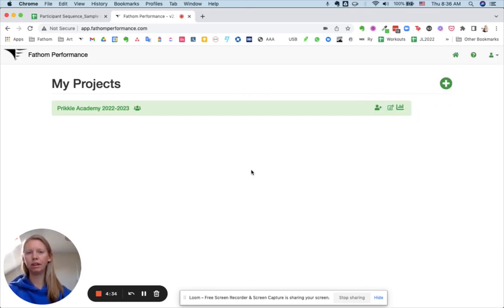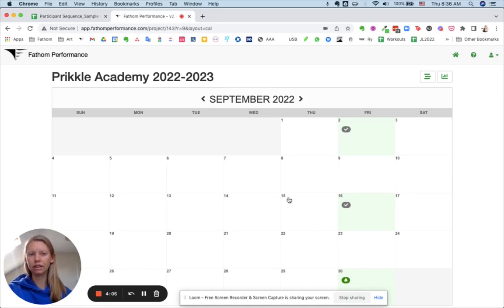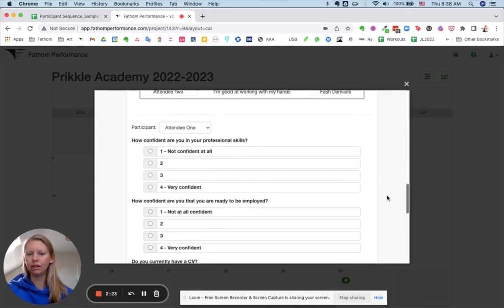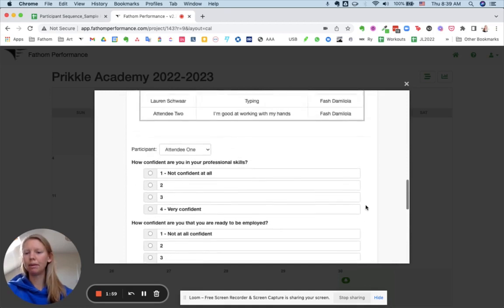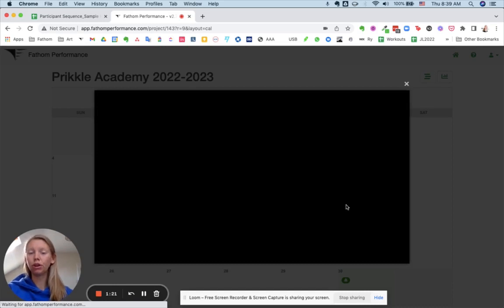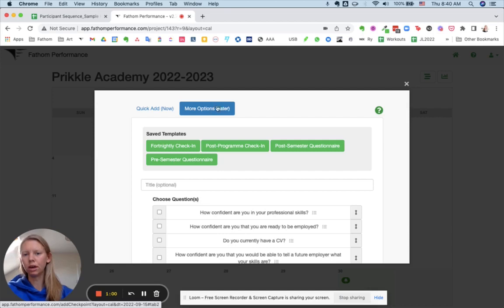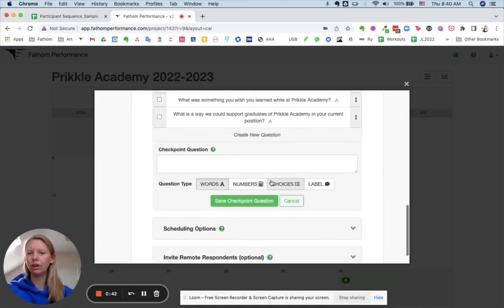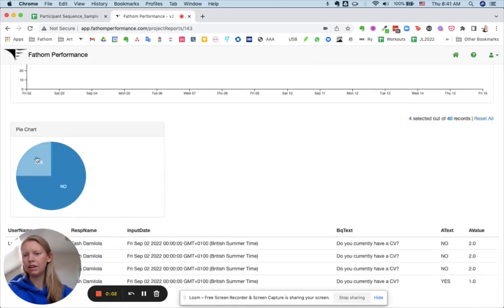Demo: Fathom Performance for Prikkle Academy